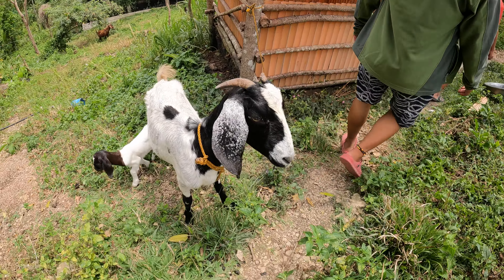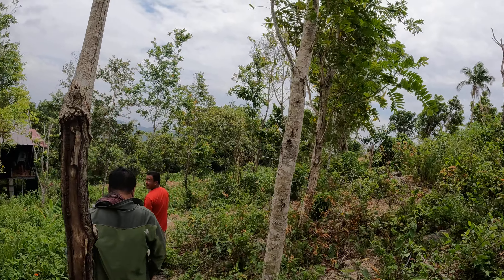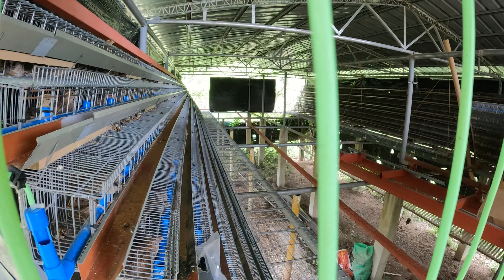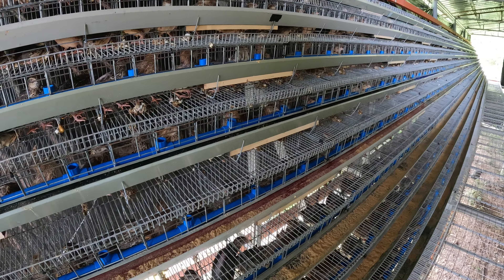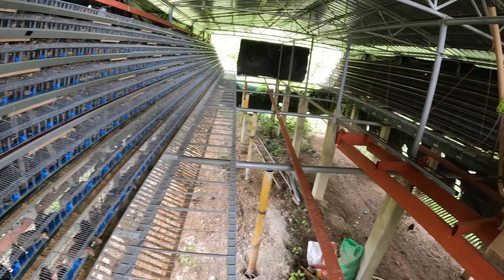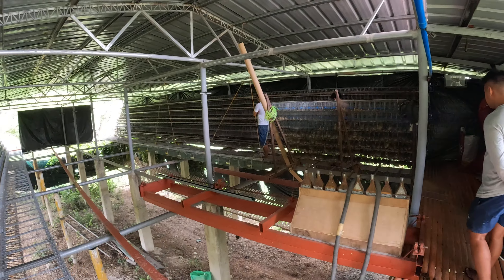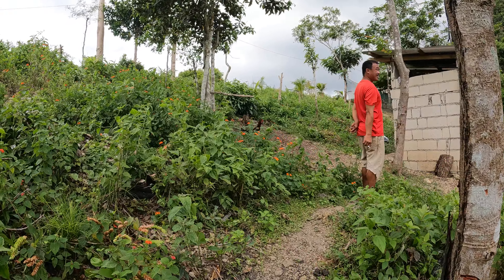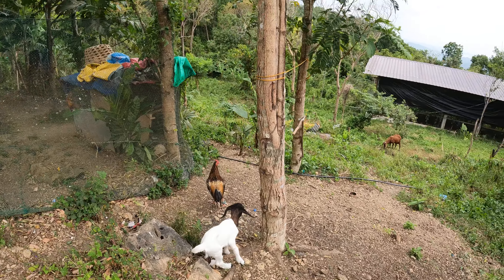Visiting a Quail Farm - Sibonga Cebu Philippines Travel 2023